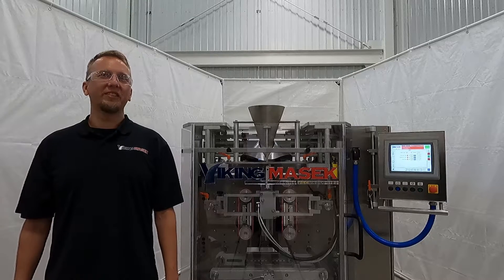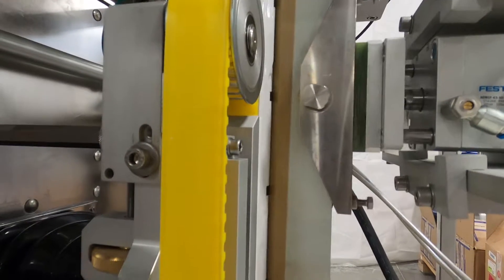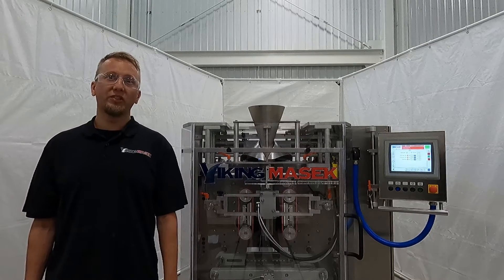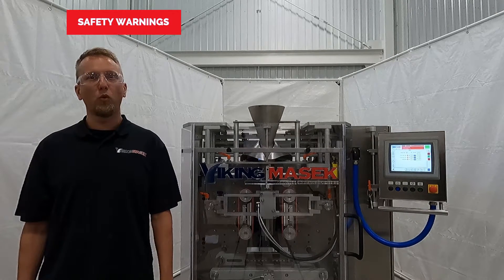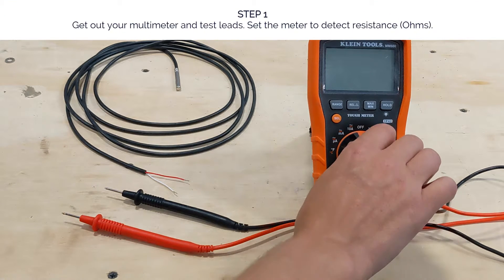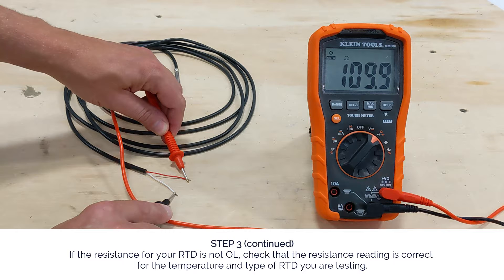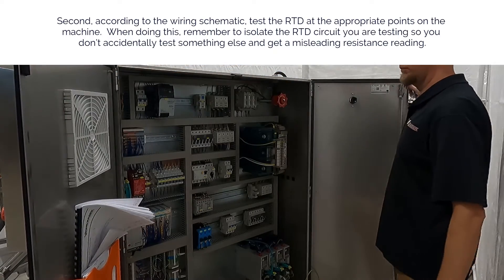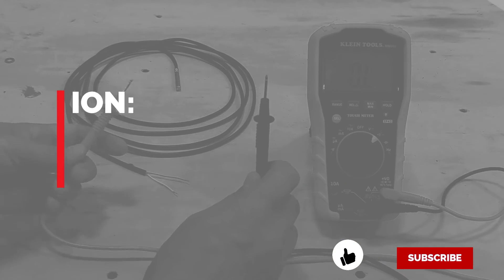VFFS packaging machine maintenance - How to tell if a seal bar temperature sensor (RTD) has failed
Performing regular machine maintenance is an important part of the performance and longevity of your packaging line. Join Nate Farvour, Viking Masek's Technical Writer/Corporate Trainer, as he walks you through how to detect if a seal bar temperature sensor (RTD) has failed.